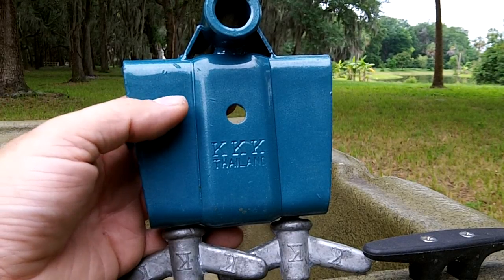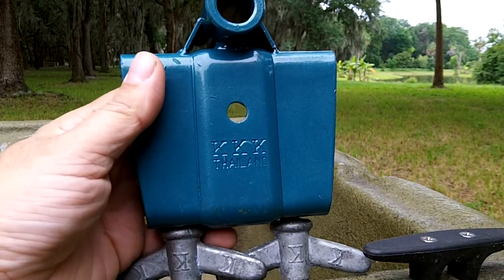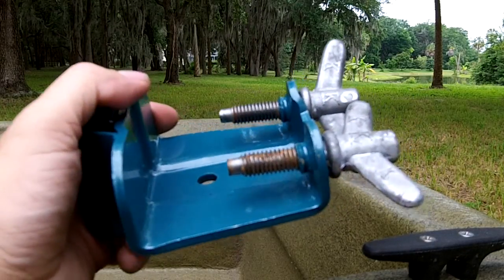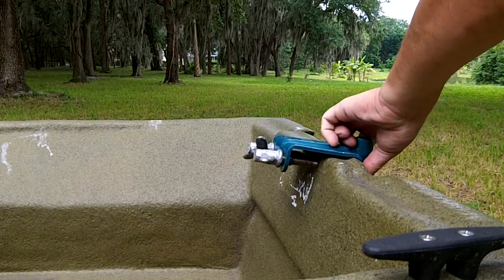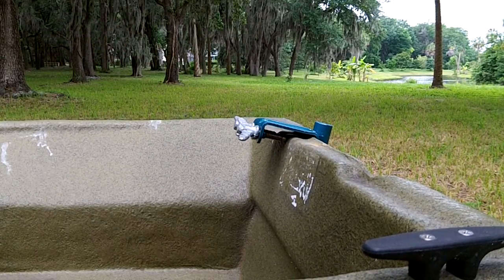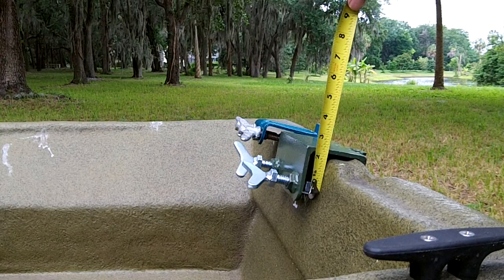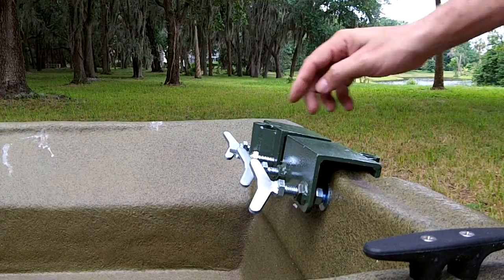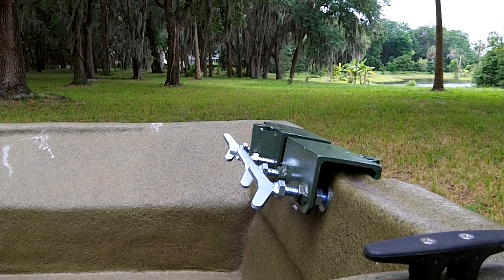Thai Longtail Comparison #1: Transom Brackets.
We've seen some Thai longtail sellers out there who like comparing their products to the Swamp Runner brand manufactured by SPS.  Claims have been made that their products are "identical", "indistinguishable", and "made in the same foundry" as SPS products.  We can't say we blame them for trying, but their claims are inaccurate.  This video was made to clear up some of the confusion created by such statements, and demonstates just one example of why all Thai longtails are NOT created equal.